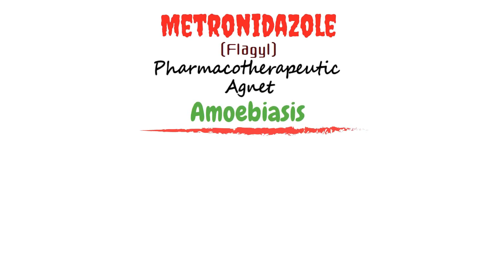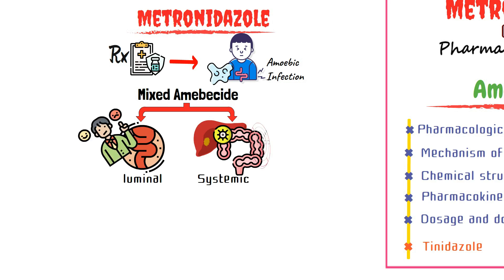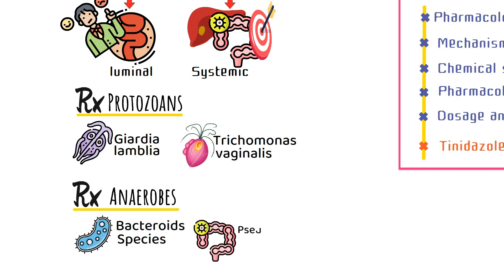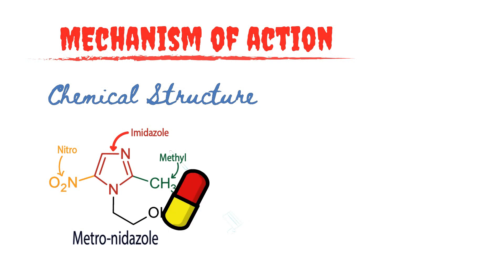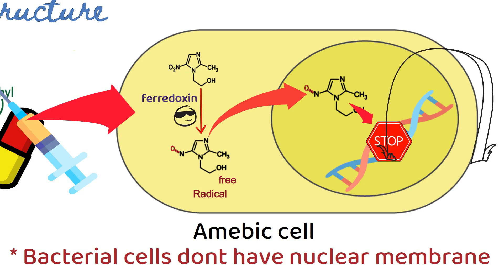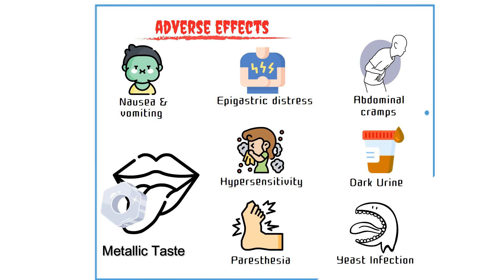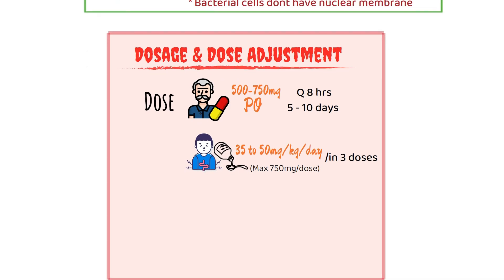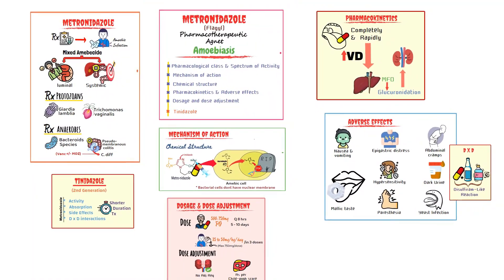Metronidazole (Flagyl) Pharmacology - Mechanism of Action - Amebiasis Treatment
Metronidazole (Flagyl) Pharmacology - Mechanism of Action, Interaction, Dose - Amebiasis Treatment

In this video, we discuss everything you need to know about Metronidazole - widely known as Flagyl - as a pharmacotherapeutic agent for amoebiasis. We cover its pharmacological class, the spectrum of activity against microorganisms, mechanism of action, chemical structure, pharmacokinetics, adverse effects, dosage, and dose adjustment. We also briefly discuss Tinidazole - a second-generation nitroimidazole. Whether you're a medical student or a healthcare professional, this video will provide a comprehensive understanding of Metronidazole's use in amoebiasis treatment.

LINKS:
Also, watch